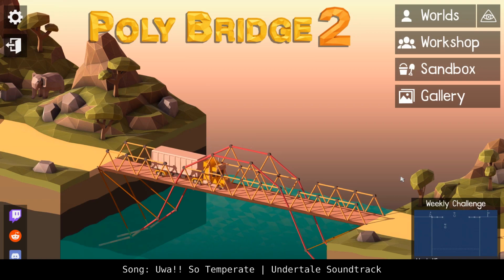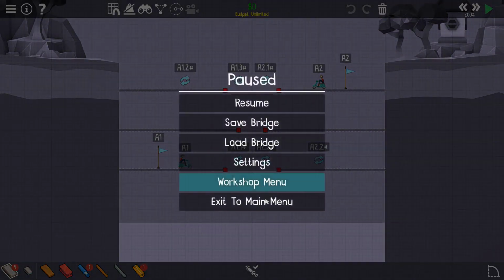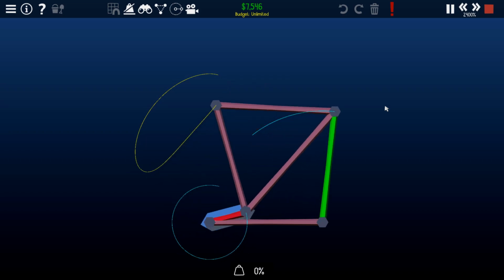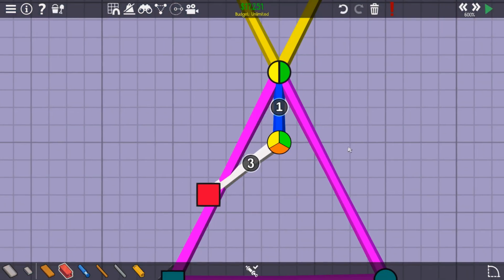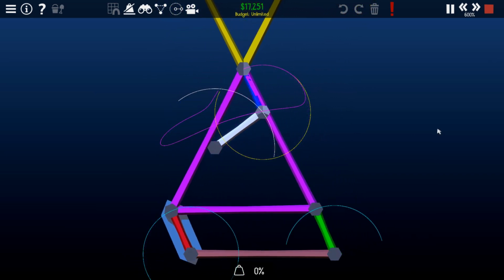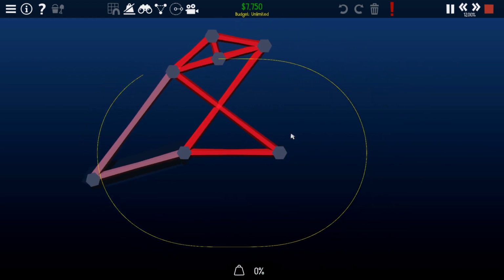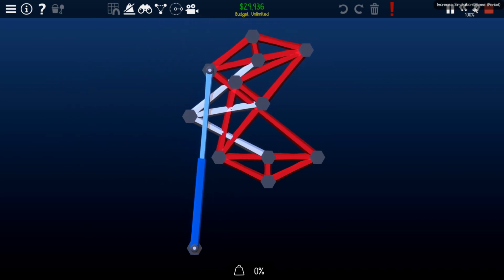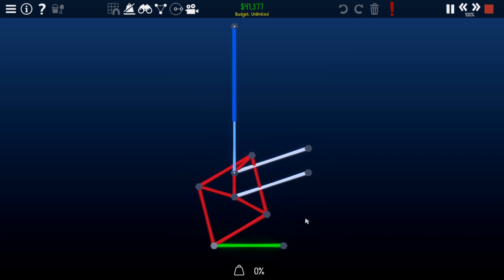Poly Bridge 2 | An IMPOSSIBLE SWITHEROO? | Poly Bridge 2 Overengineering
Want to discuss more about Poly Bridge with me? Come vibe with me! I'd love some company and don't bite, believe me. :P
^^^ If the link is expired, check the latest video and try that one.

[There are still more links to come at some point.]